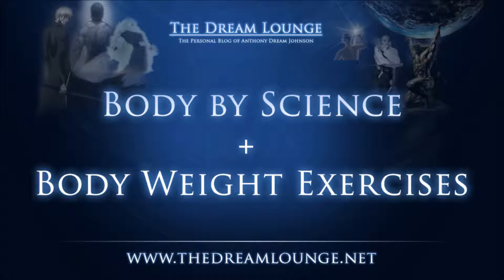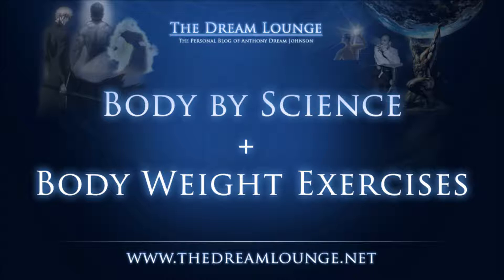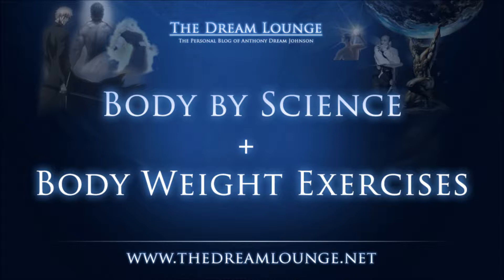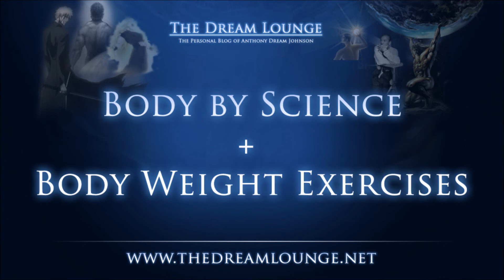Body by Science + Body Weight Exercises | TDL Podcast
A short podcast by Anthony Dream Johnson on body weight exercises as they pertain to a "Body by Science" type exercise protocol.